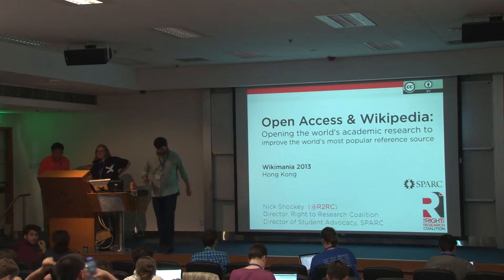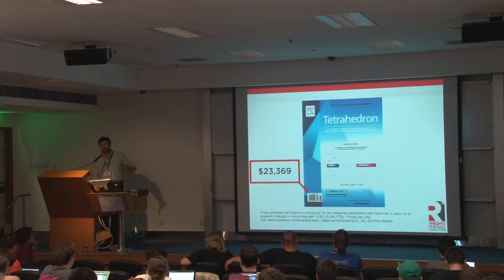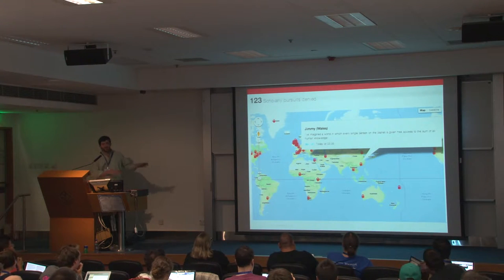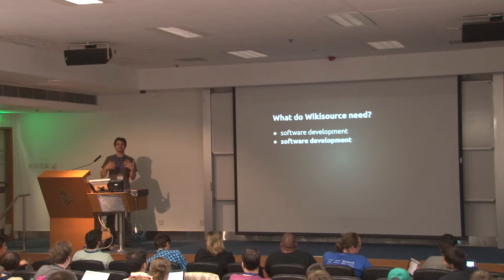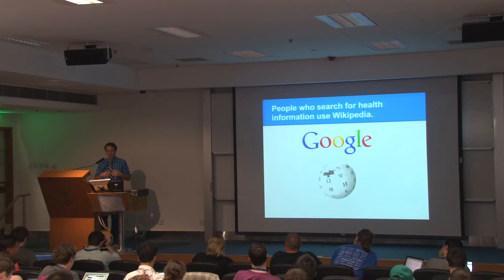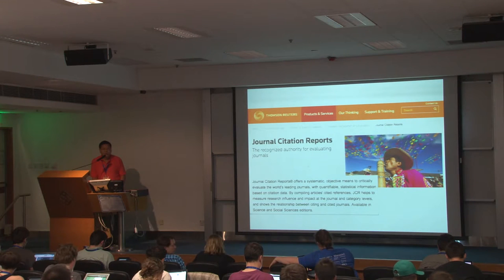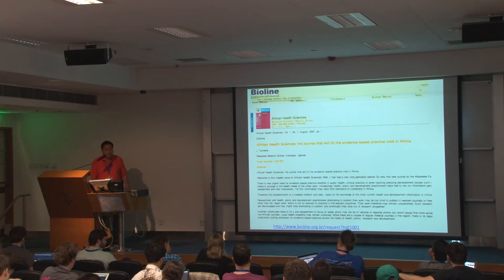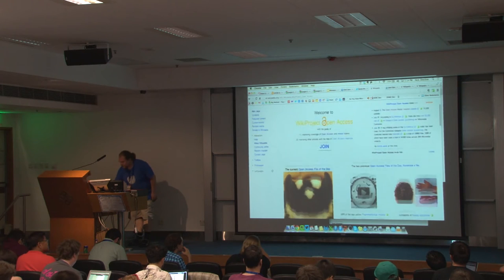Open Access & Wikipedia - Phoebe Ayers, Nick Shockey et al